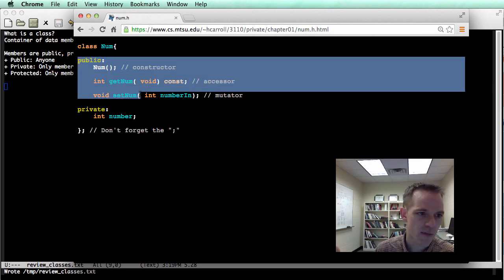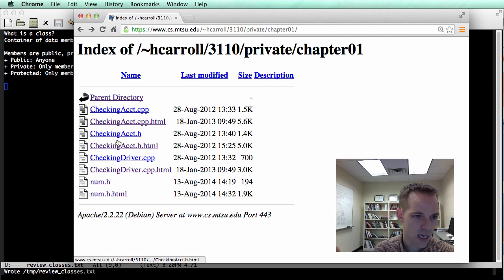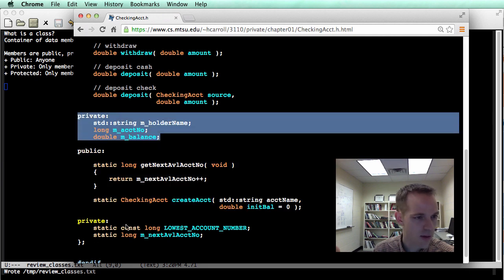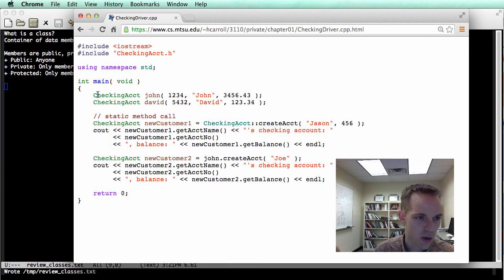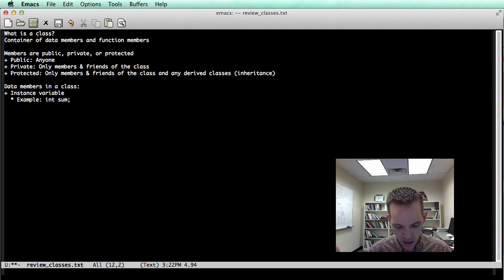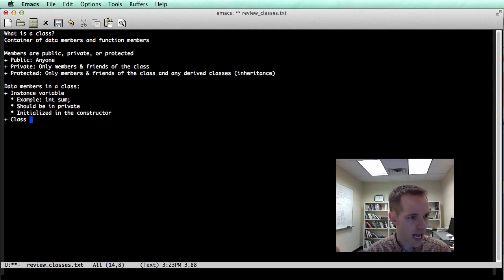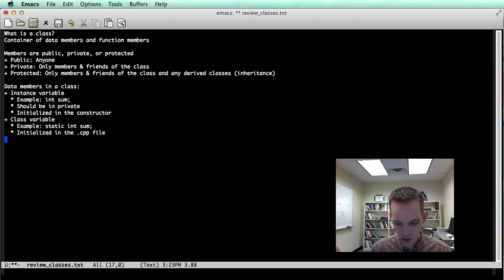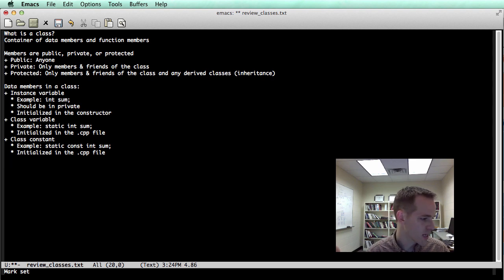Review: C++ Classes & Objects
MTSU 3110